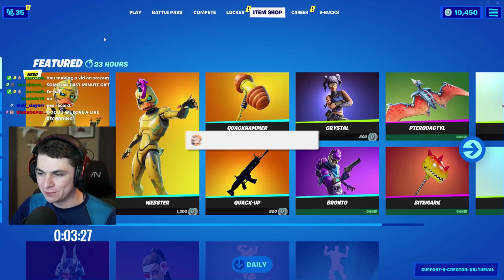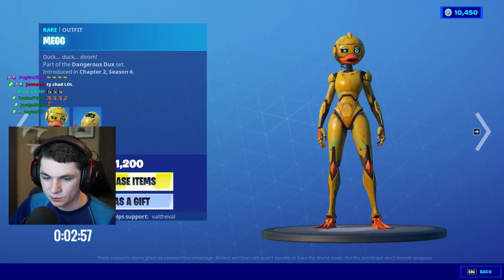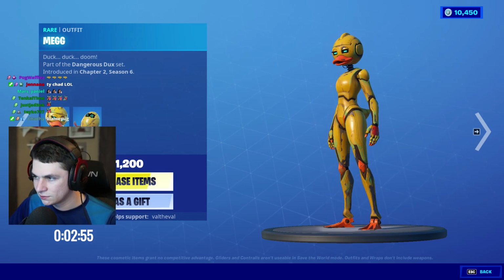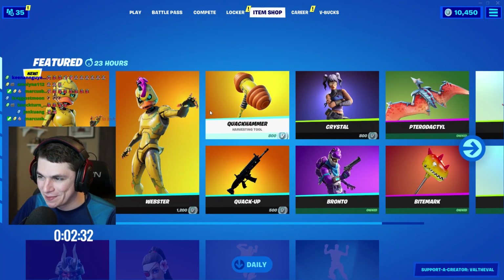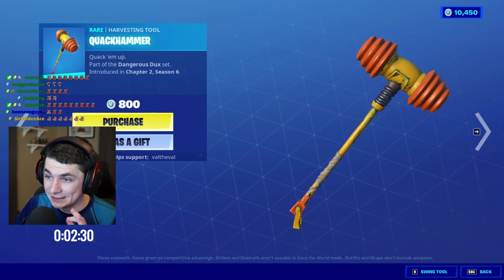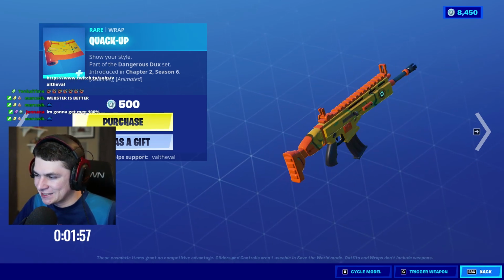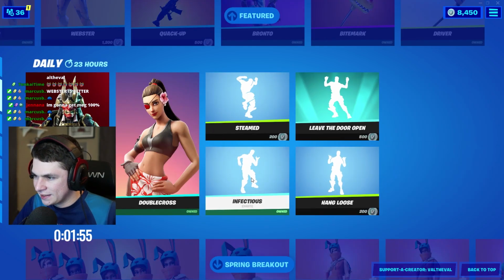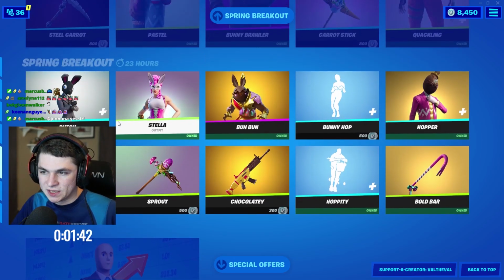New MEGG Skin & QUACKHAMMER Pickaxe Gameplay in Fortnite!